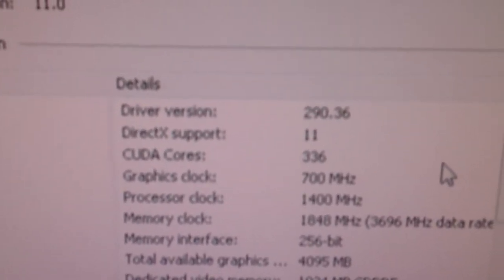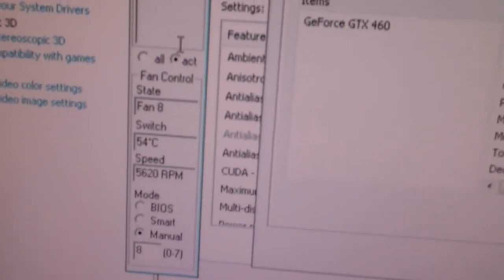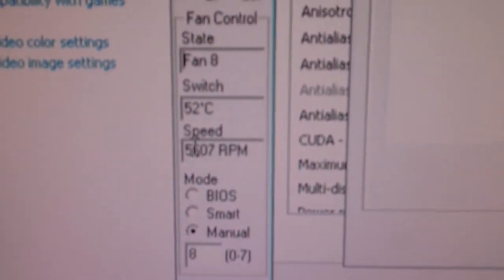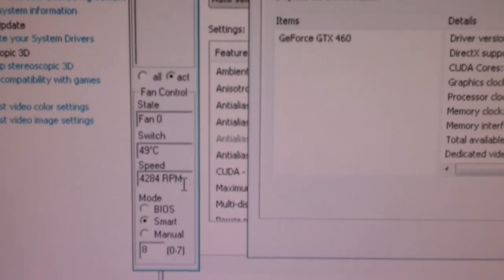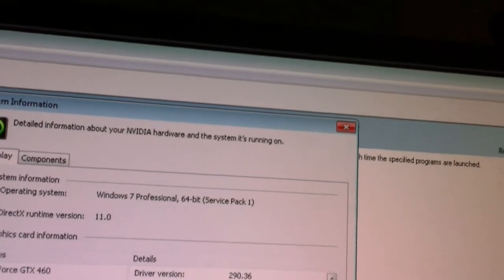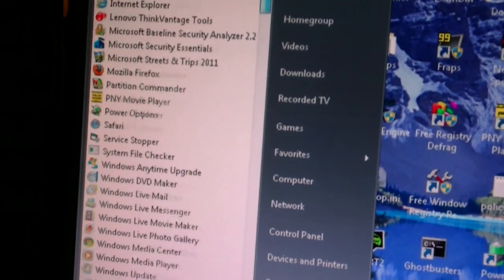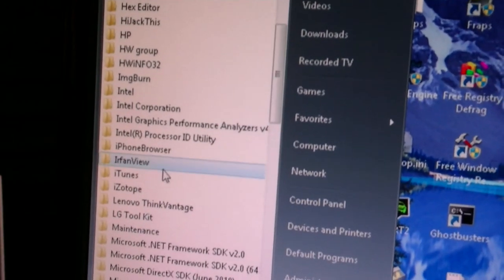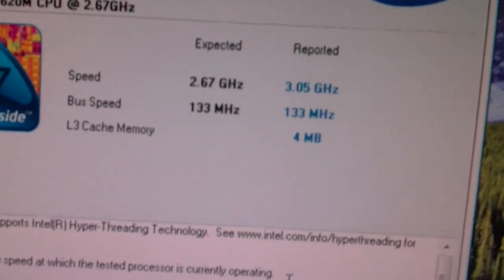Need For Speed: The Run Video #2 (Nvidia Beta Driver v290.36) at 1280x720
Better frame rate with the Nvidia beta driver version 290.36, and cpu fan at full speed. Driver version 285.62 caused some graphical lag issues for me.